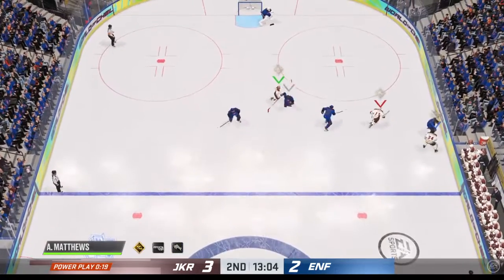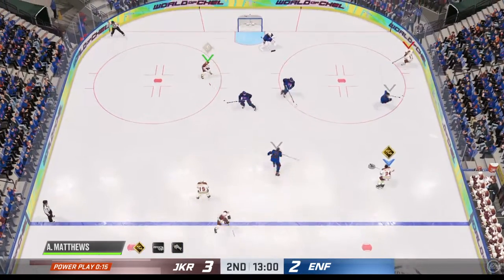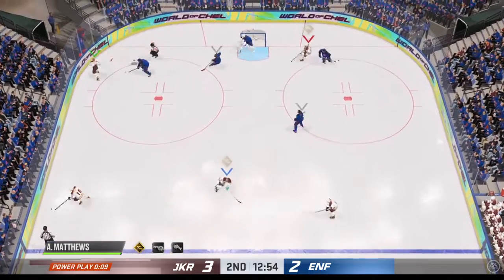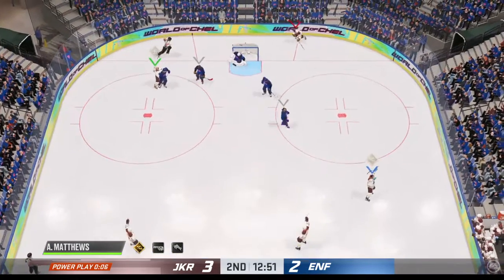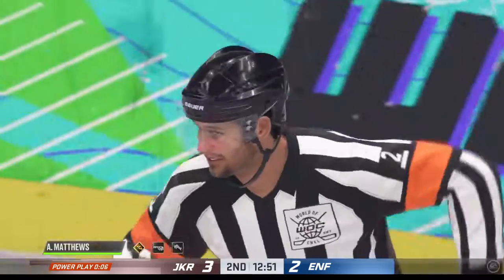NHL 22 Beauty Backhand at it again